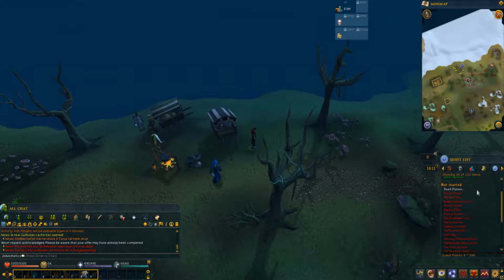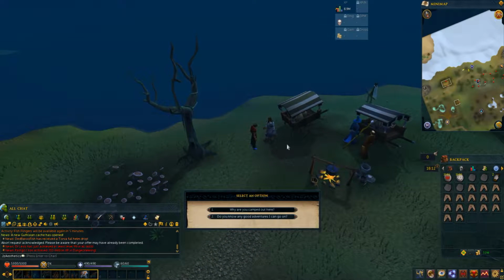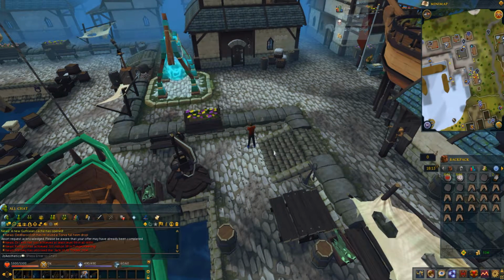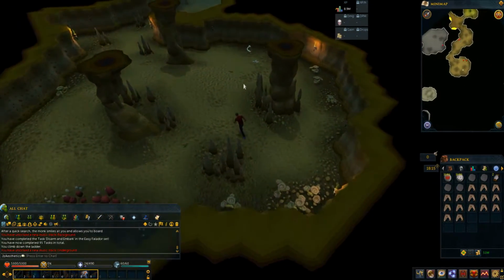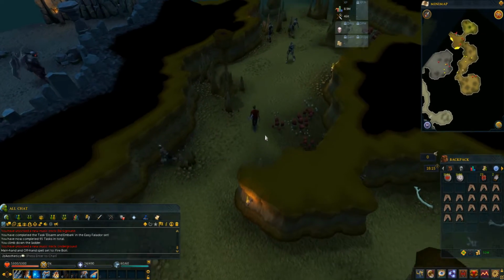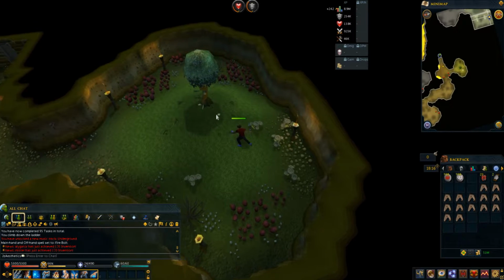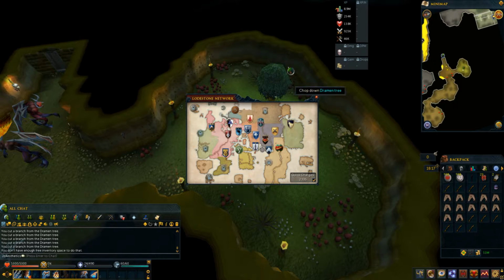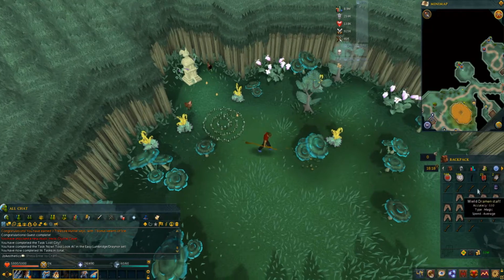[RS3] Lost City Quest - 2017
Runescape 3. Lost City Quest from 2017.